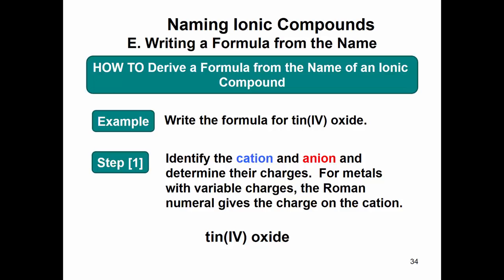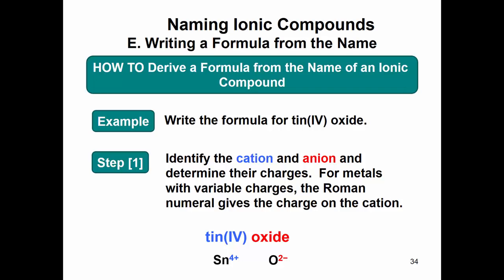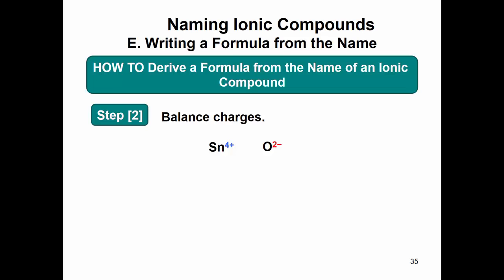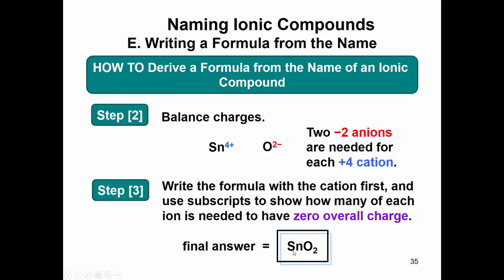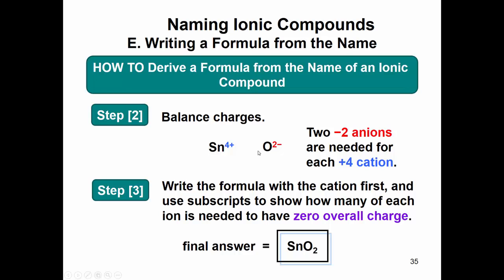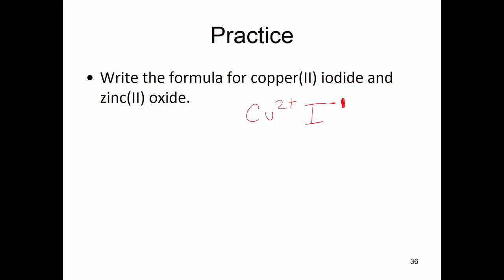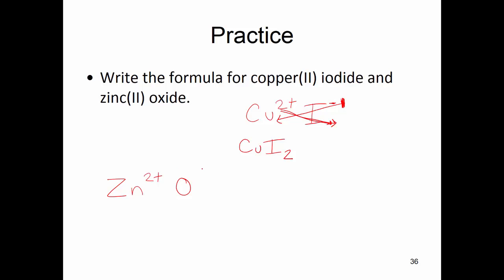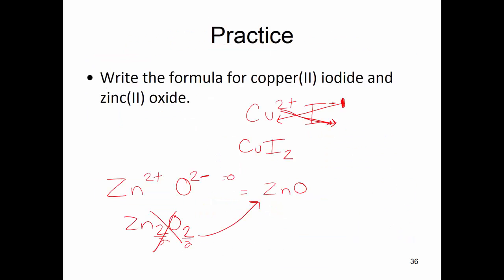Ionic Compounds Writing the Formula for metals with variable